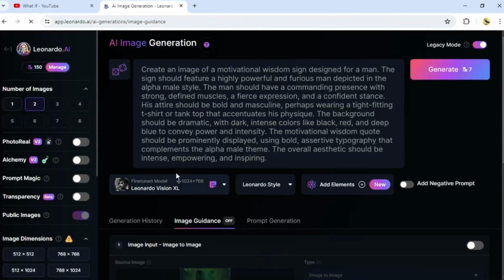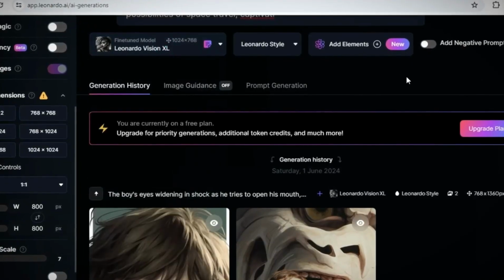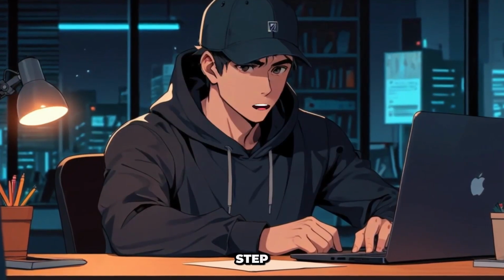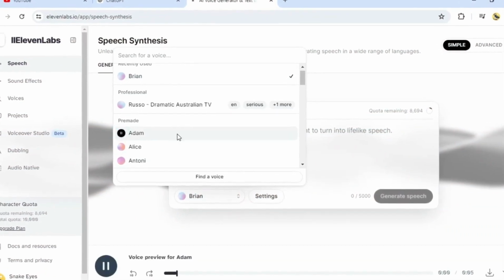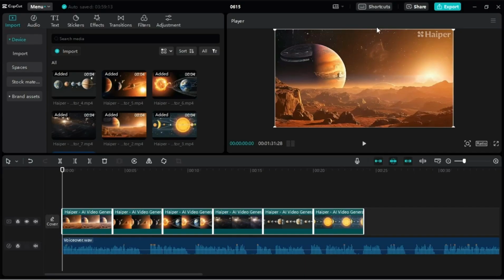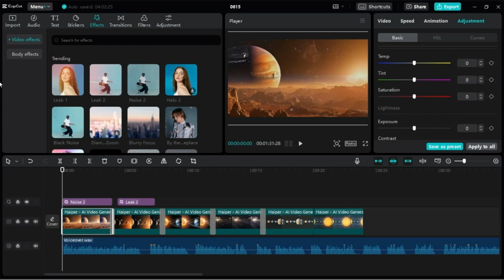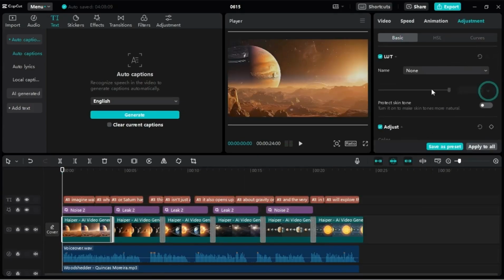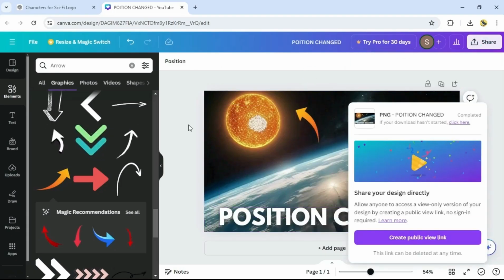How I create Easy Profitable Faceless Youtube Channel with AI [ STEP BY STEP]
our ultimate destination for learning how to use AI tools like ChatGPT and Midjourney. Our channel provides high-quality tutorials and guides covering topics such as natural language processing, machine learning, and computer vision. Our goal is to make complex AI concepts easy to understand and accessible to all, whether you're a beginner or an experienced user.

This YouTube Automation course video will cover all the details you need to know about faceless youtube channels driven by AI, how to create content with AI and most importantly how to make youtube automation a viable thriving business.